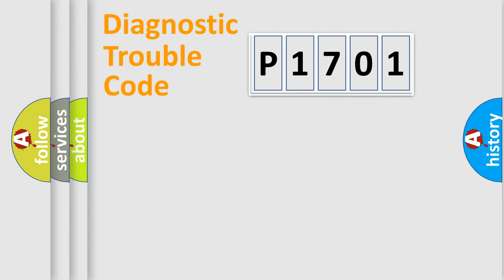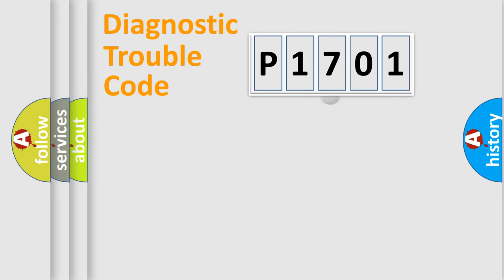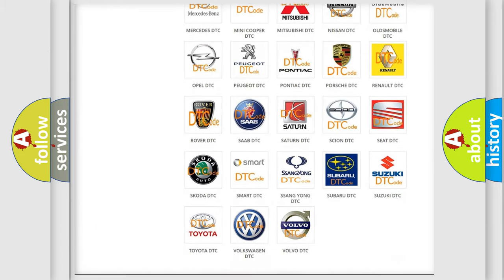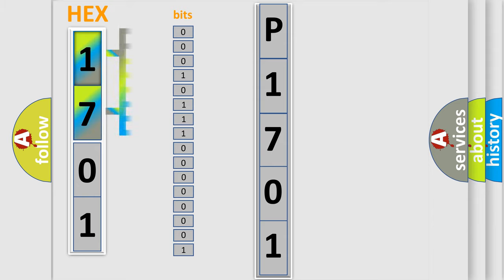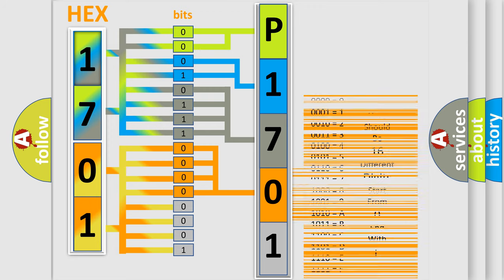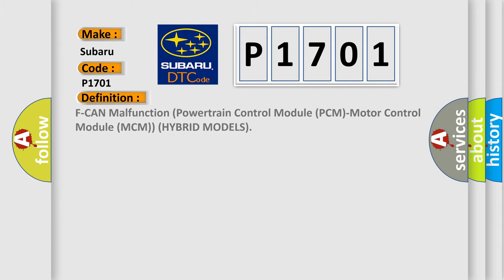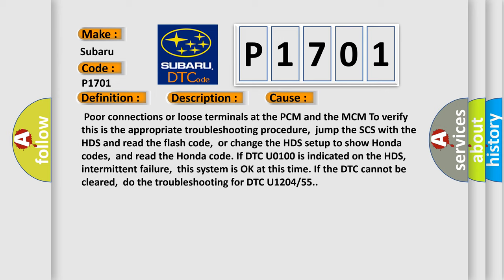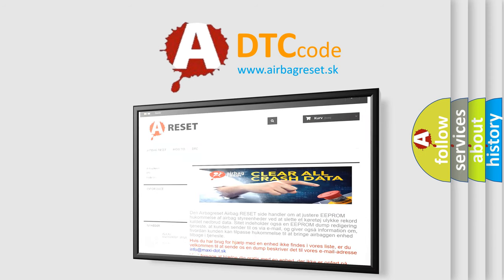DTC Subaru P1701 Short Explanation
Contents:
0:21 Basic DTC analysis according to OBD2 protocol standard.
1:48 Insight into programming
2:58 A diagnostically understandable description of the Diagnostic Trouble Code
3:05 Basic error definition

Make:
Subaru
Code:
P1701
Definition: